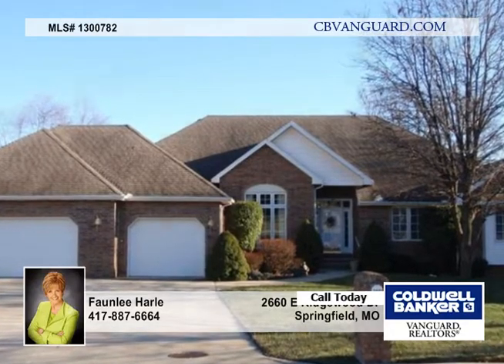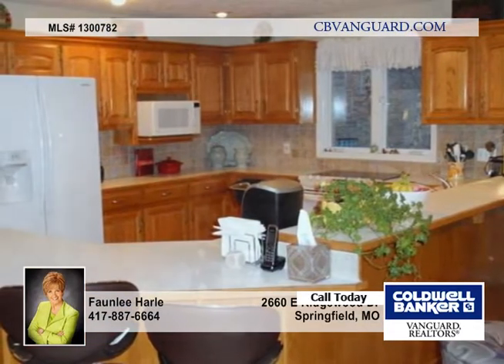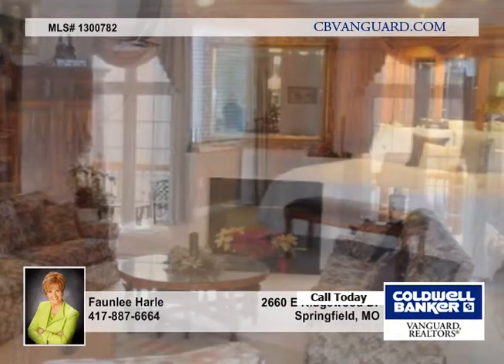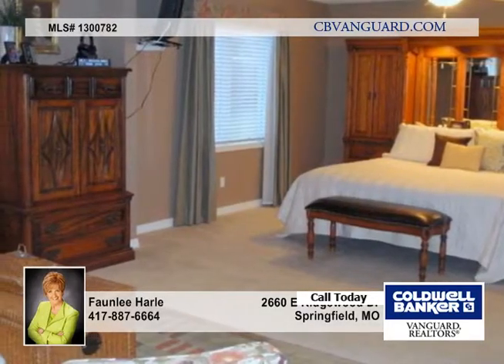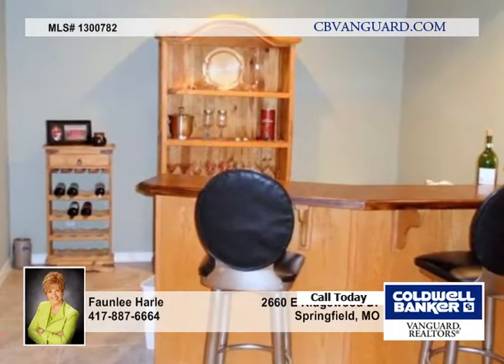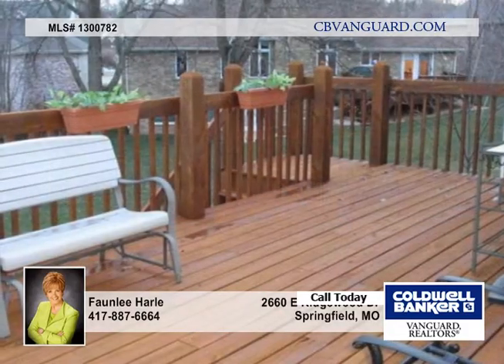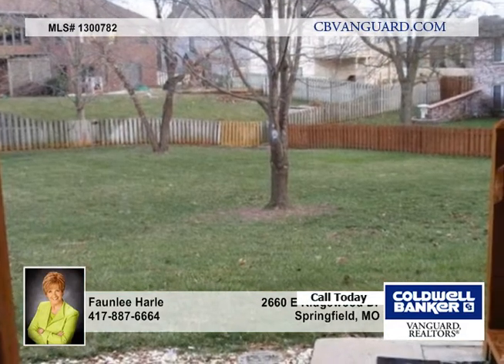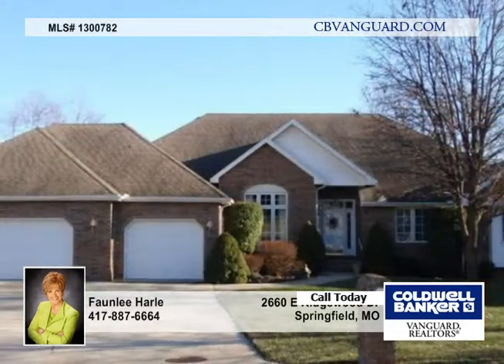2660 E Ridgewood Dr - Springfield, MO